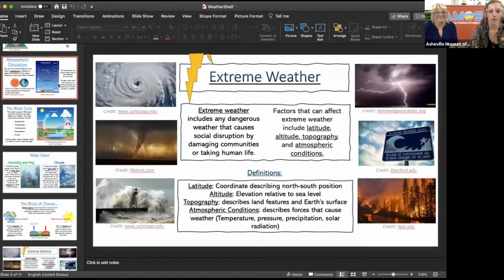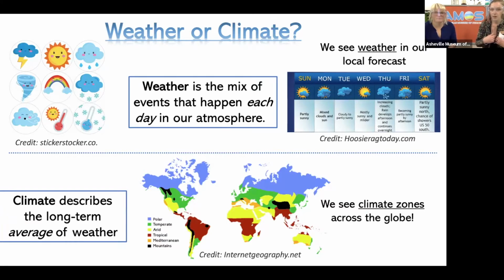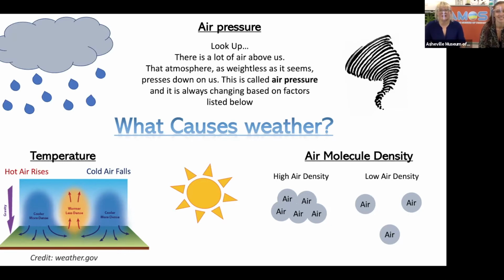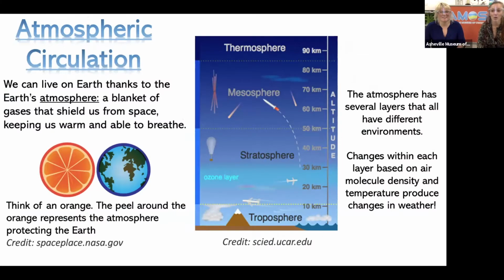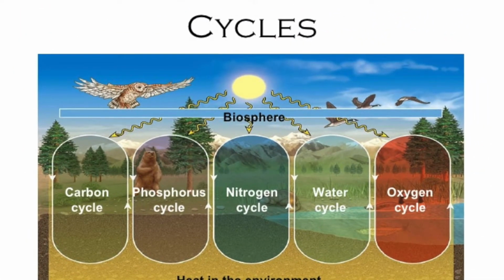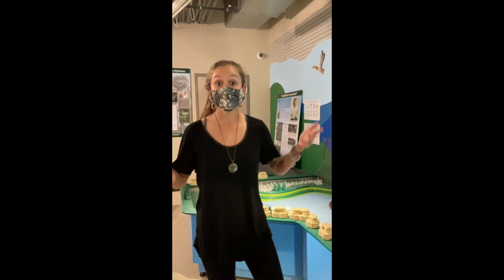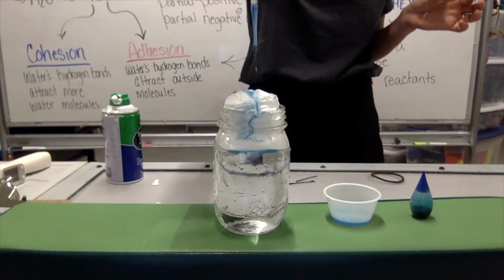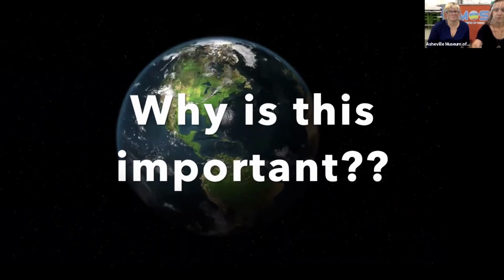AMOS Weather Makers Prerecorded Video